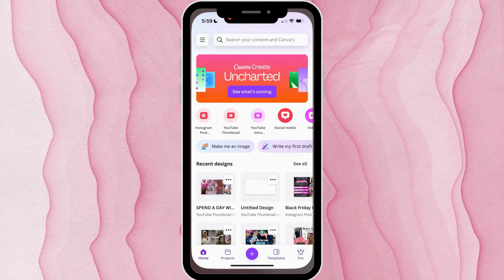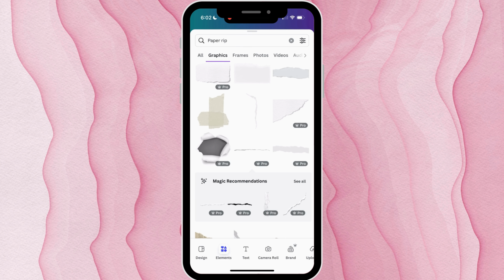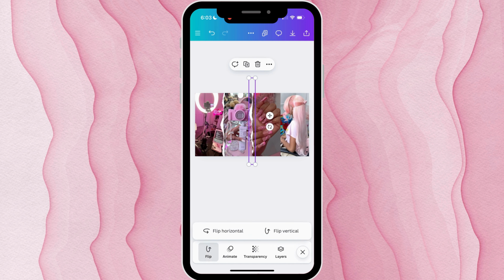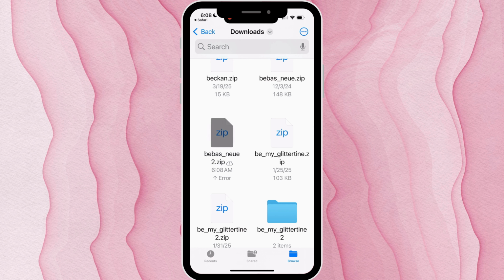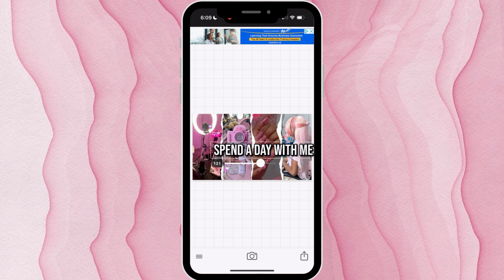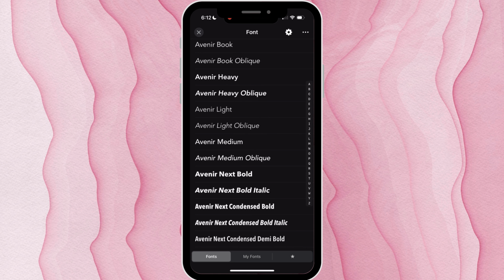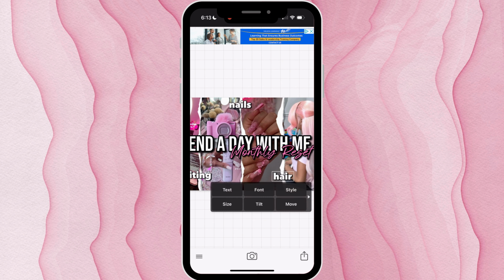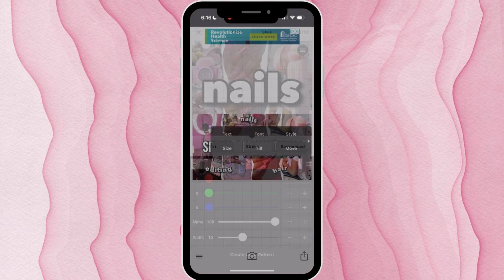HOW TO MAKE AN AESTHETIC THUMBNAIL FOR VLOGS USING CANVA & PHONTO!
Hi!! ✨ In today's tutorial, I will be showing you exactly how to make this cute and trendy YouTube Thumbnail for Vlogs using Canva and Phonto, all from the convenience of your phone and is absolutely FREE! 📲

APPS MENTIONED/USED:
• Canva
• Phonto
• Files

FONTS USED:
• BEBAS NEUE
• Avenir Next Heavy